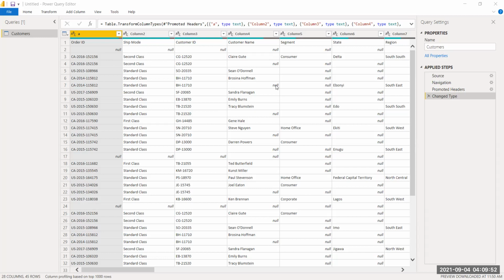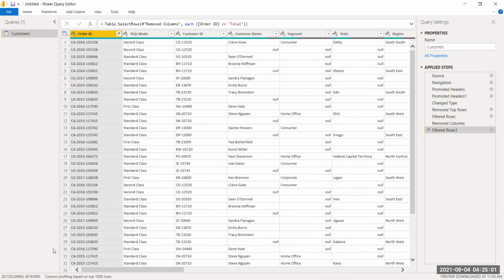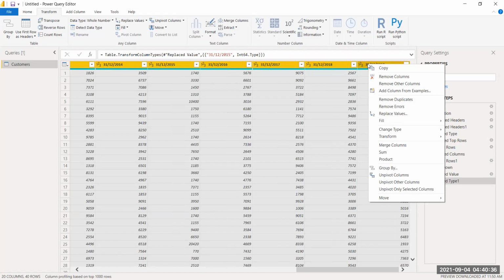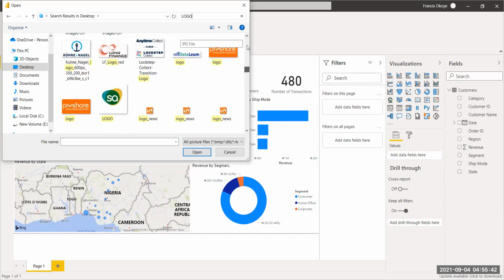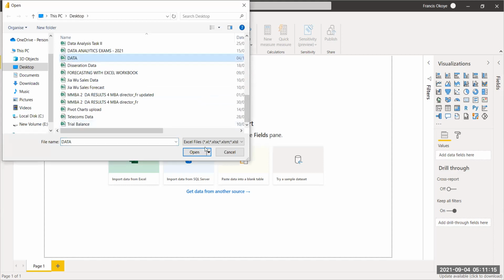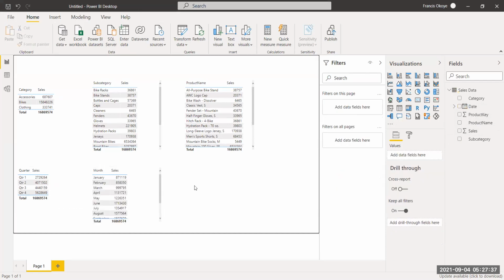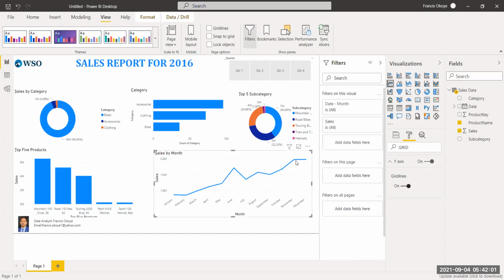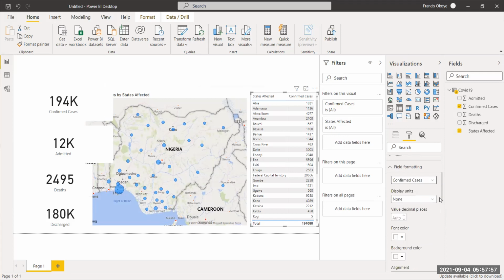PowerBI Data transformation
Transform and clean your data with PowerBI